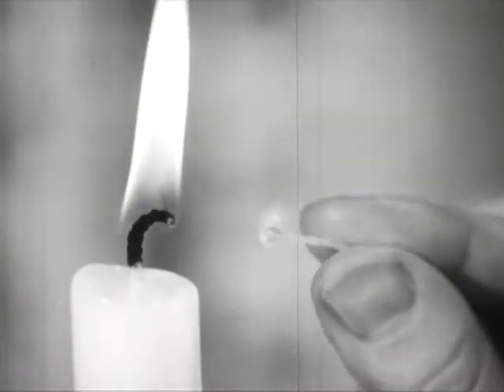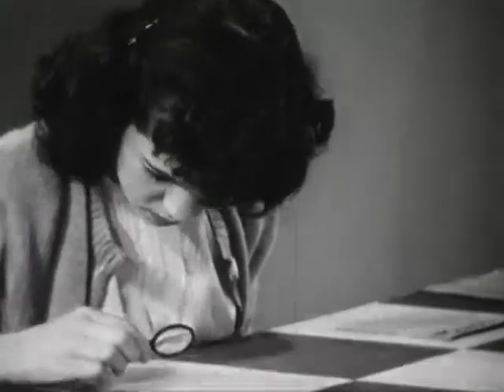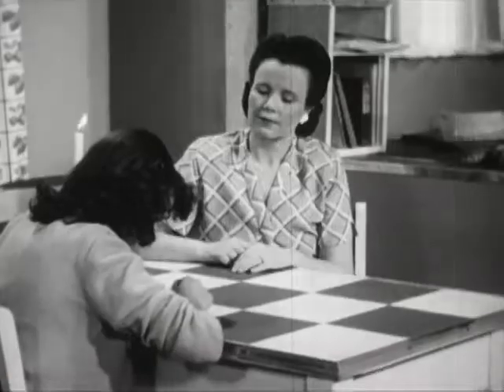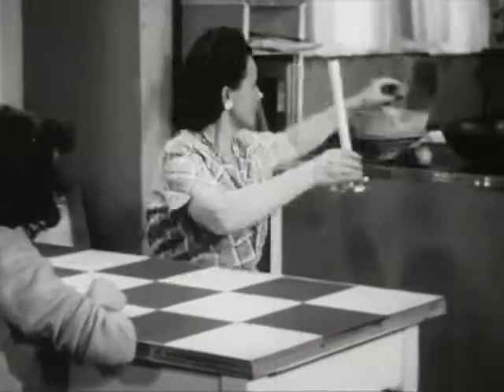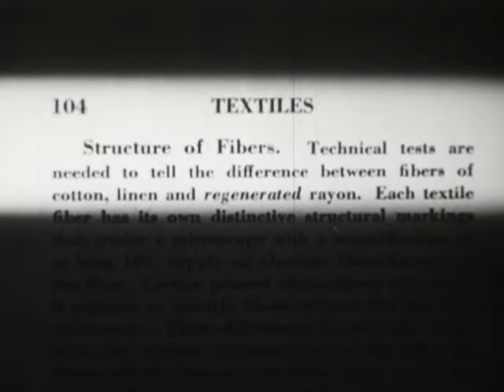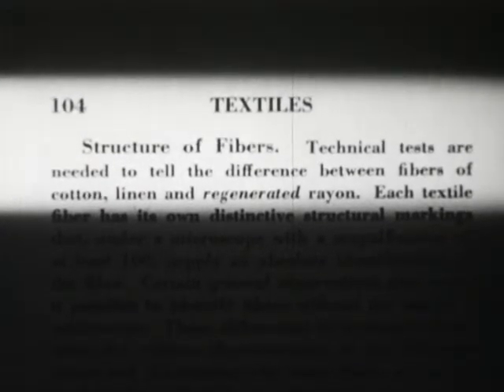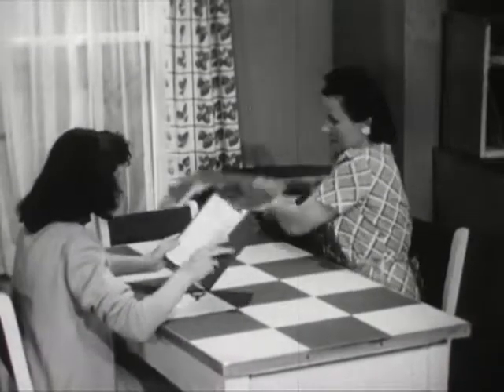What Is Cloth (1948)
Apparently the best way to tell the difference between varied samples of cloth is to set them on fire.  O_o